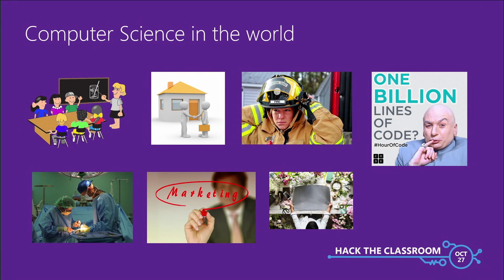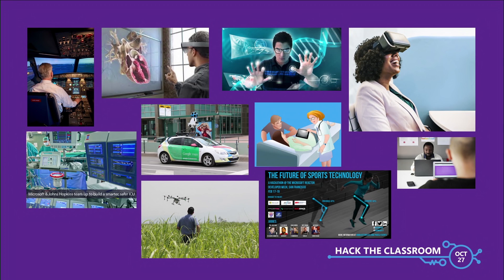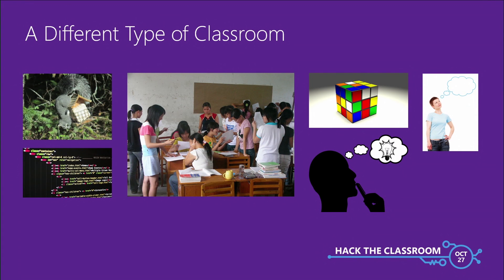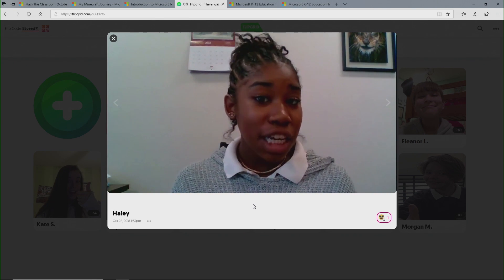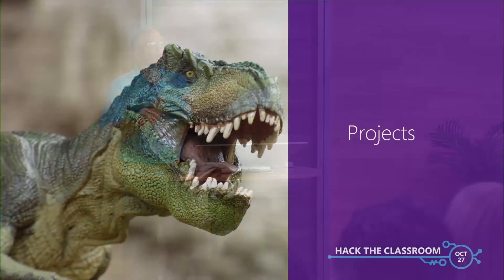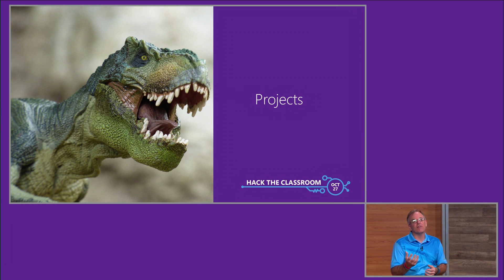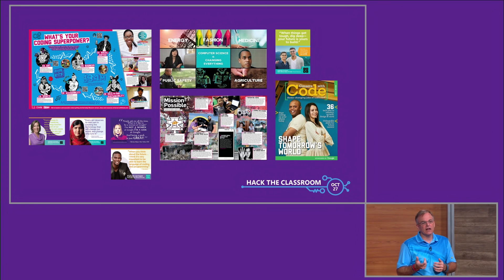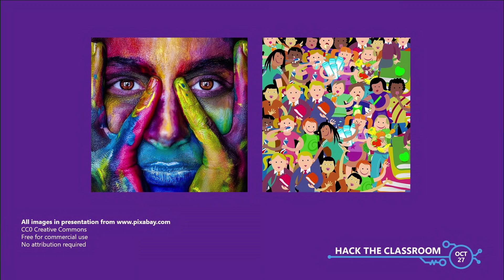Diversity and Inclusiveness in the Computer Science classroom | Doug Bergman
Discover how to create an inclusive computer science classroom that meets the needs of all learners, attracts and retains girls and students from a variety of backgrounds to ensure that students going into computer science represent the world.  Doug Bergman, MIE Expert and author of “Computer Science K12: Imagining the possibilities!” will share how he has evolved his computer science program over the years and share tips and tricks to increase student engagement no matter what subject you teach.